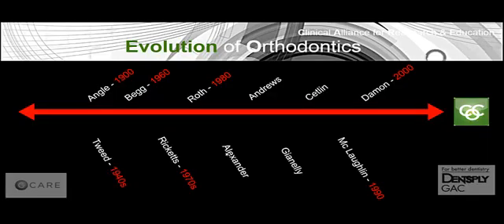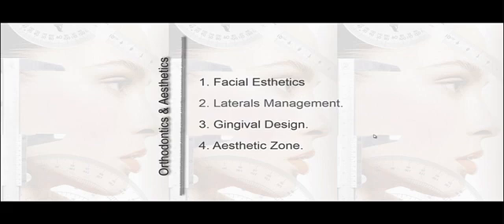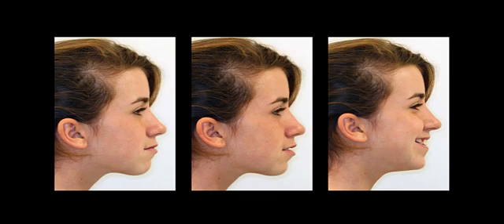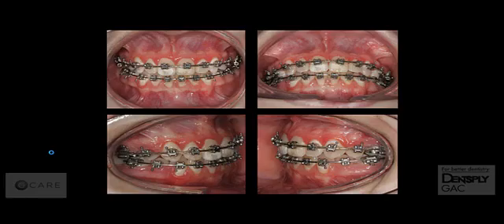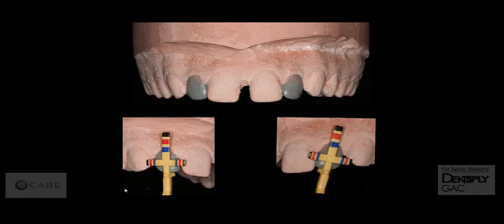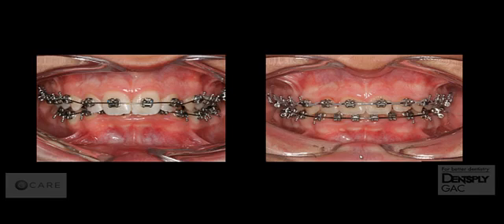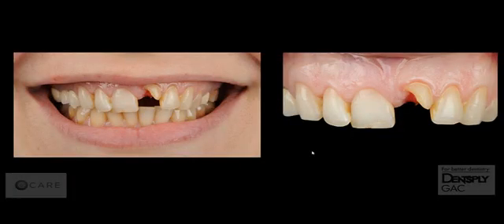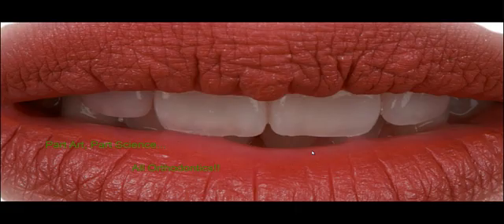Restorative Treatment in the Esthetic Zone